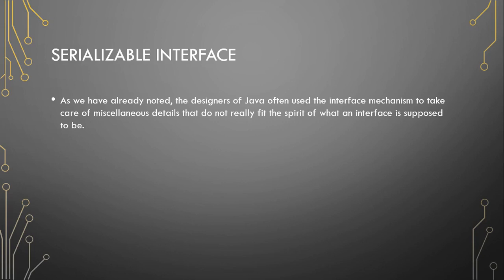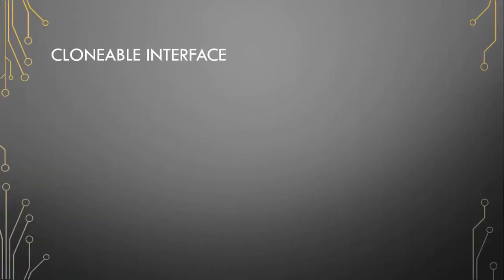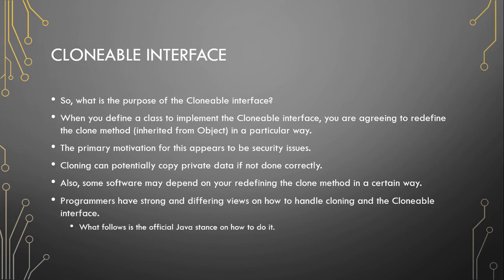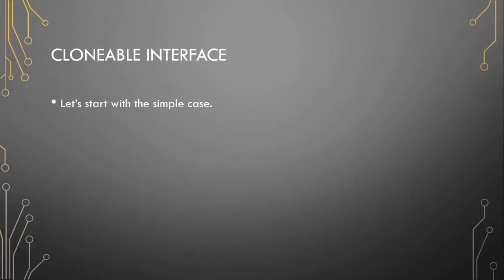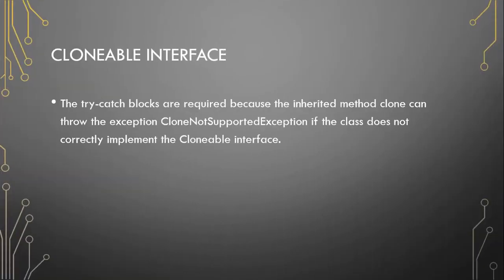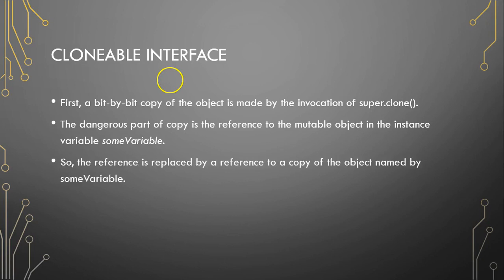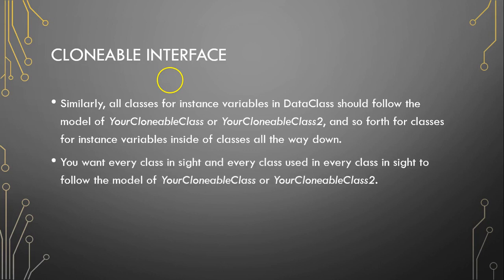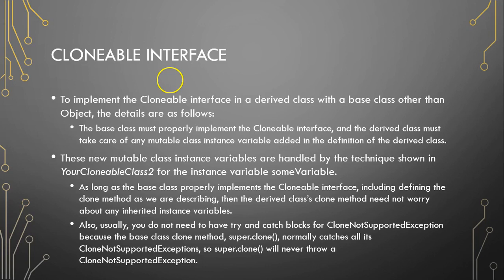6.4 Serializable and Cloneable Interfaces